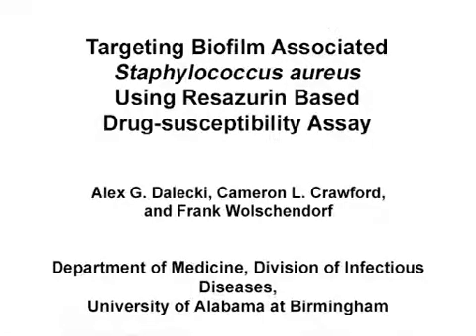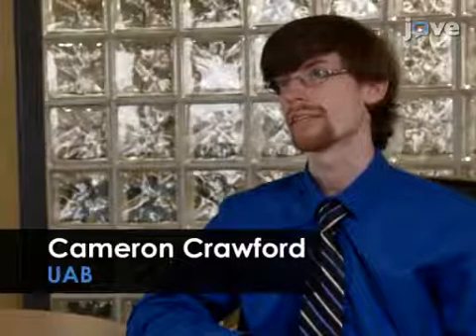Drug-susceptibility Assay to target Biofilm Associated Staphylococcus | Protocol Preview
Targeting Biofilm Associated Staphylococcus aureus Using Resazurin Based Drug-susceptibility Assay -  a 2 minute Preview of the Experimental Protocol

Alex G. Dalecki, Cameron L. Crawford, Frank Wolschendorf
University of Alabama at Birmingham, Department of Medicine, Division of Infectious Diseases;

Most bacterial infections produce a biofilm. By virtue of their environment, biofilm associated bacteria are often phenotypically drug resistant. Novel antibacterial molecules that kill bacteria in biofilms are thus a high priority. We establish an assay to quickly screen for antimicrobial compounds that are effective at eradicating biofilms.